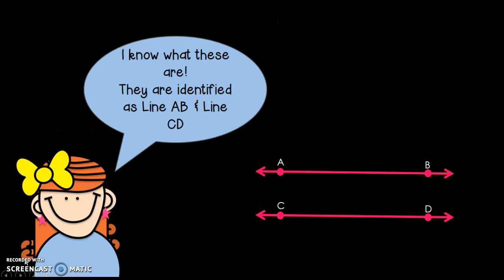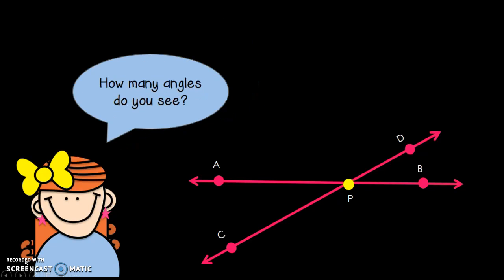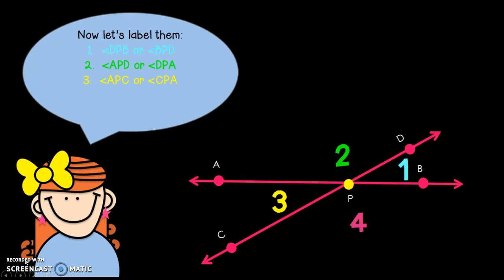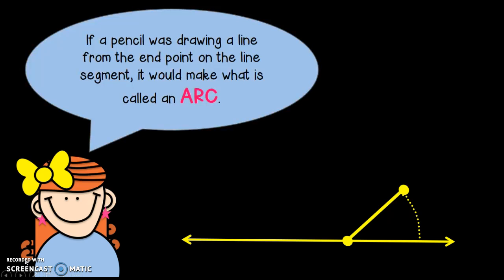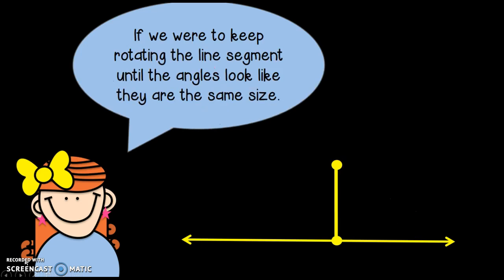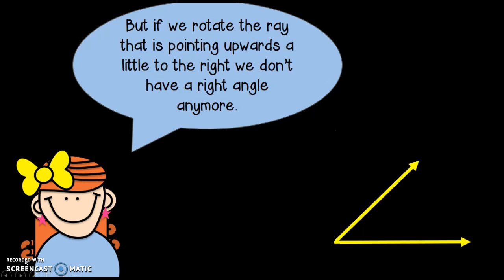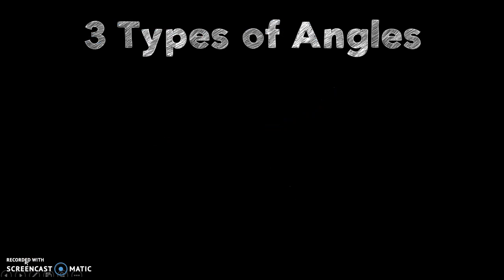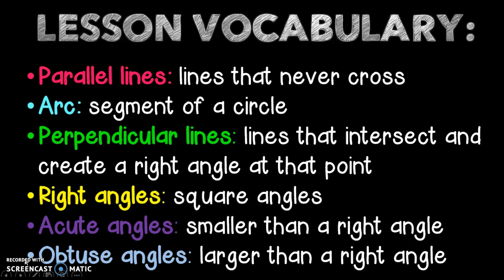Lesson 1 Angle Basics